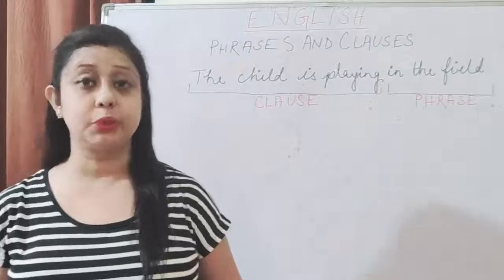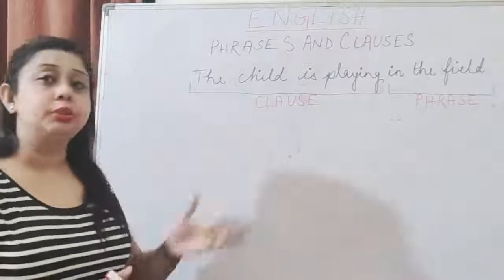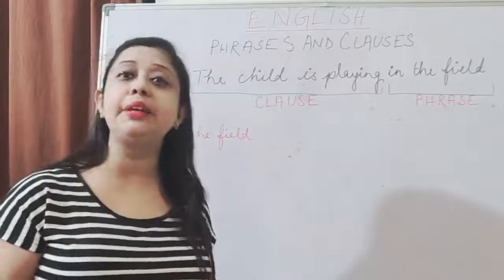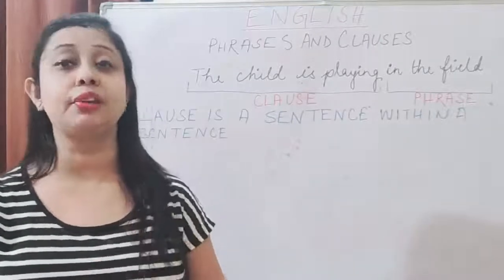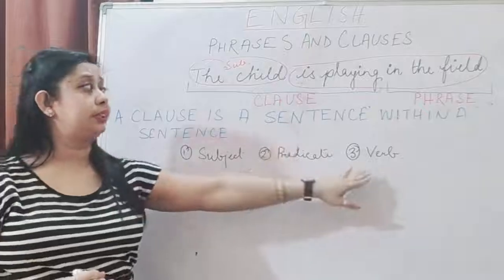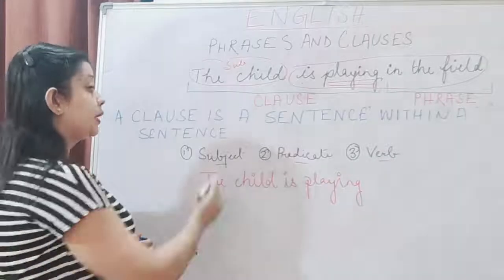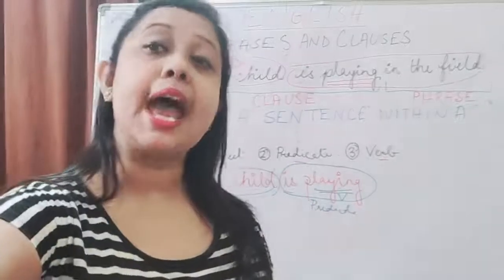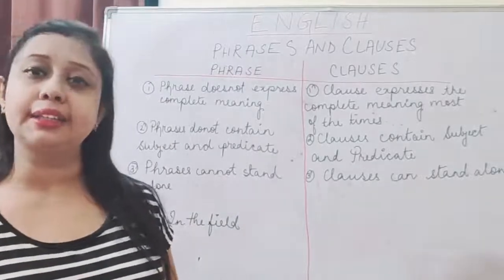Phrases and Clauses: Their differences Class Sixth